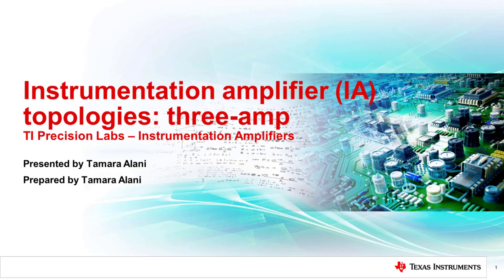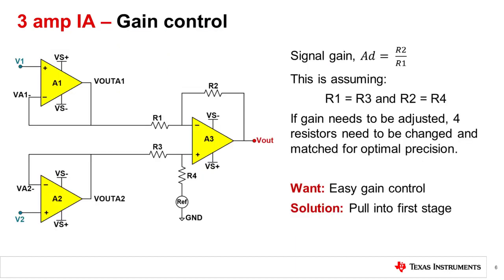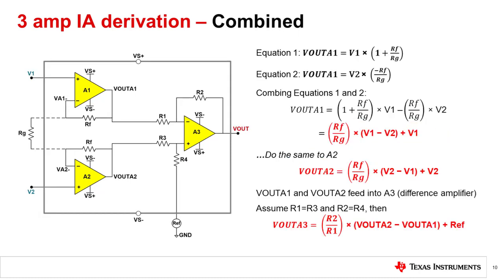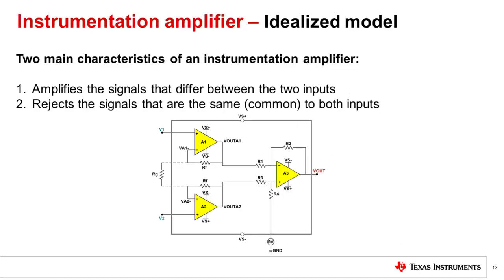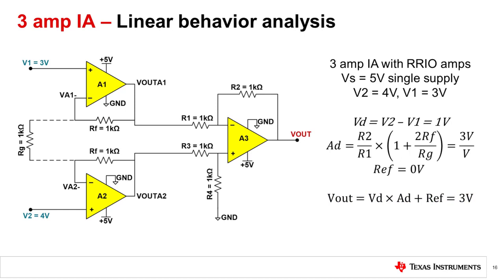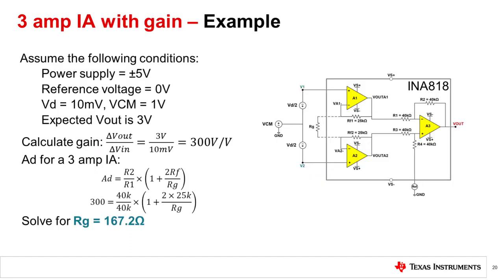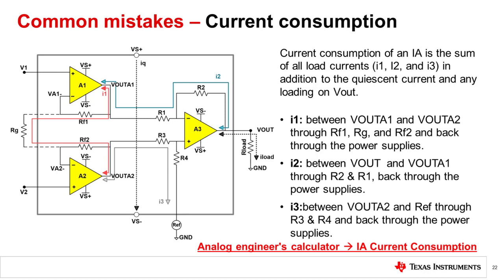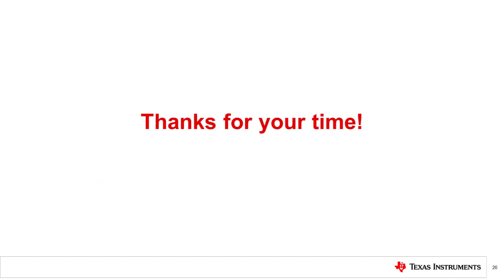Three amp theory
Learn more about TI's portfolio of instrumentation amplifiers

This Instrumentation Amplifier TI Precision Labs video covers the three-amp
topology. This video specifically covers the theory and derivation.